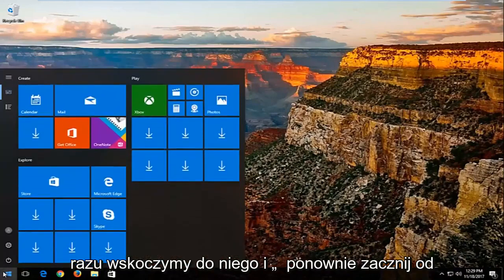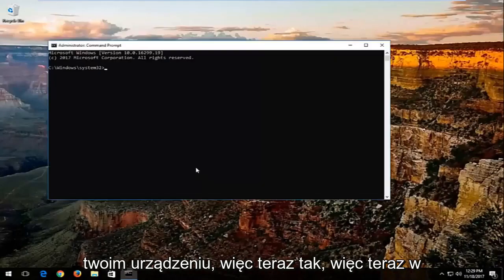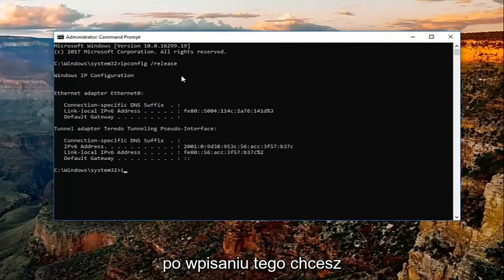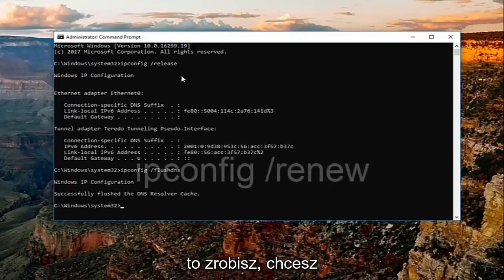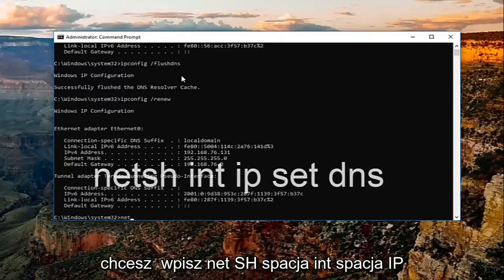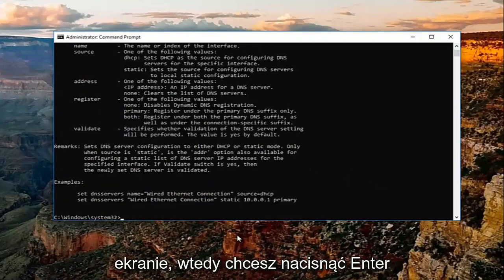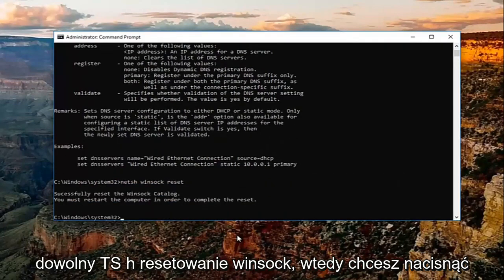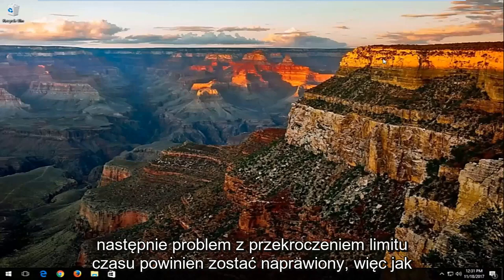Jak Naprawić Błąd „Przekroczono Limit Czasu żądania” Łatwe Rozwiązanie Do Naprawy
nslookup Przekroczono limit czasu żądania DNS FIX [Samouczek].

Limit czasu połączenia z serwerem oznacza, że ​​serwer zbyt długo odpowiada na żądanie danych wysłane z innego urządzenia. Limity czasu nie są wiadomością odpowiedzi: pojawiają się, gdy nie ma odpowiedzi, a żądanie serwera nie jest spełnione przez określony czas. Błąd przekroczenia limitu czasu połączenia z serwerem niewiele mówi, co poszło nie tak lub dlaczego wystąpił błąd: po prostu wskazuje, że wystąpił błąd. Błędy przekroczenia limitu czasu mogą wystąpić z wielu powodów. Serwer, urządzenie żądające, sprzęt sieciowy, a nawet połączenie internetowe mogą być wadliwe.

Celem limitu czasu serwera jest uniemożliwienie urządzeniu nieskończonego oczekiwania na odpowiedź serwera. Limity czasu serwera mogą wystąpić między innymi podczas używania przeglądarki internetowej do przeglądania witryny, łączenia się z usługą online z grą lub uruchamiania aktualizacji programu. Zadanie, które przekroczyło limit czasu lub którego limit czasu został przekroczony, jest uważane za nieukończone lub nieudane. Zasadniczo urządzenie, które wysłało początkowe żądanie danych z innego urządzenia, „rezygnuje” z oczekiwania na przesłanie tych informacji w przypadku przekroczenia limitu czasu. Według Microsoftu, Internet Explorer domyślnie ustawia limit czasu na 60 minut. Czas oczekiwania różni się w zależności od tego, który program wysyła żądanie danych z serwera i może wynosić od kilku sekund do kilku godzin.

Problemy omówione w tym samouczku:
Upłynął limit czasu żądania dns serwer nieznany
Upłynął limit czasu żądania dns wynosił 2 sekundy, a następnie zostaje rozwiązany,
Upłynął limit czasu żądania dns w systemie Windows 10
Przekroczono limit czasu żądania dns 2 sekundy Przekroczono limit czasu 2 sekundy Wyślij żądanie nie powiodło się
Limit czasu żądania dns upłynął 2 sekundy nslookup
Przekroczono limit czasu żądania dns 2 sekundy nslookup
Przekroczono limit czasu żądania dns kontroler domeny
Przekroczono limit czasu żądania dns nslookup
Limit czasu żądania dns upłynął 2 sekundy